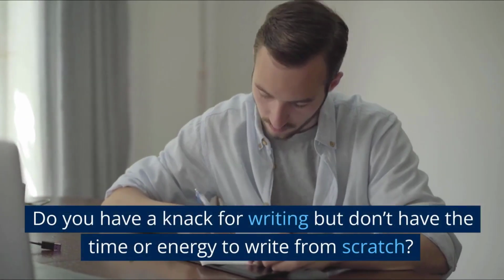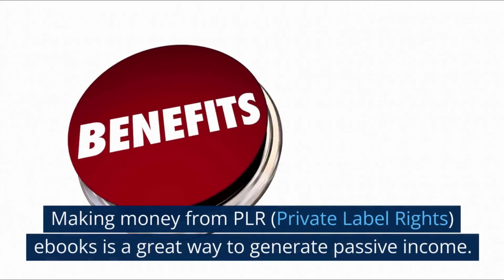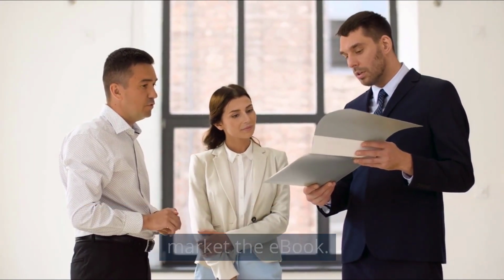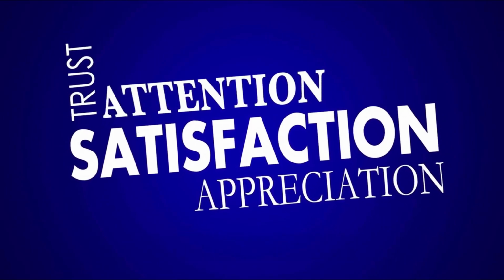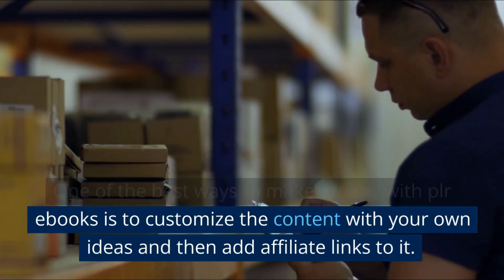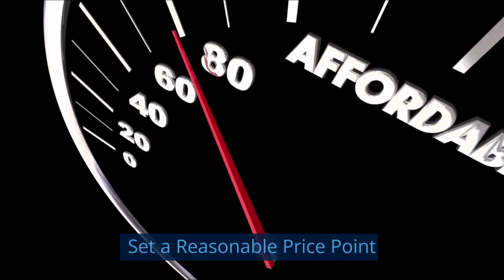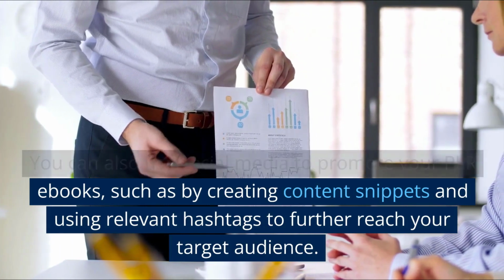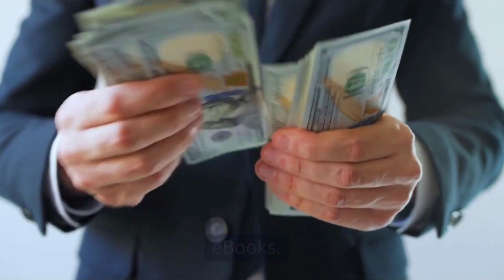Make Money With PLR eBooks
In this video, we will be discussing Make Money With PLR eBooks

Product Code: ProductCreationFormula
𝗤𝘂𝗶𝗹𝗹𝗯𝗼𝘁 Paraphraser
𝗠𝘆 𝗢𝘄𝗻 𝗣𝗲𝗿𝘀𝗼𝗻𝗮𝗹 𝗕𝘂𝘀𝗶𝗻𝗲𝘀𝘀 𝗖𝗼𝗮𝗰𝗵 𝗝𝗼𝗵𝗻 𝗧𝗵𝗼𝗿𝗻𝗵𝗶𝗹𝗹